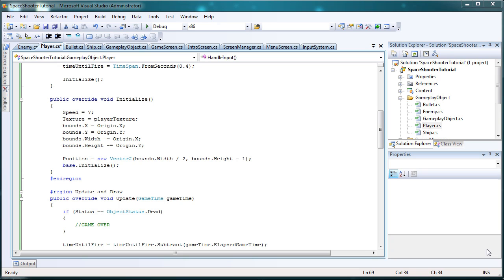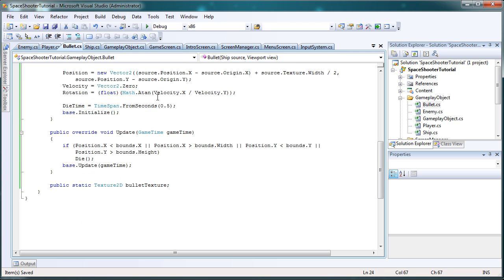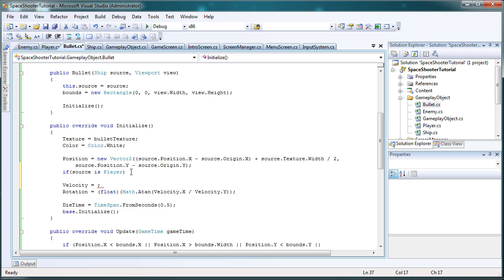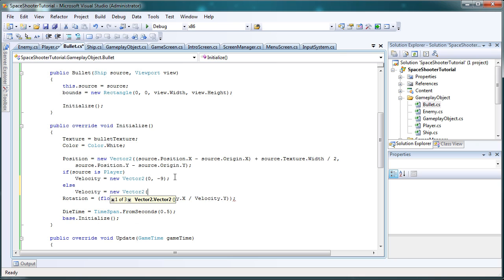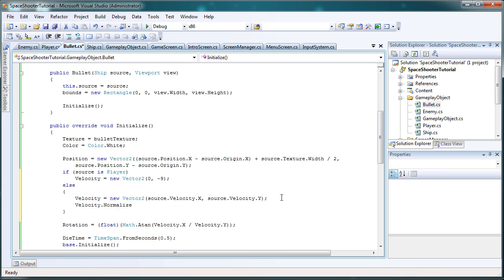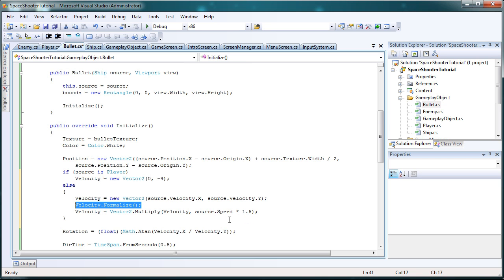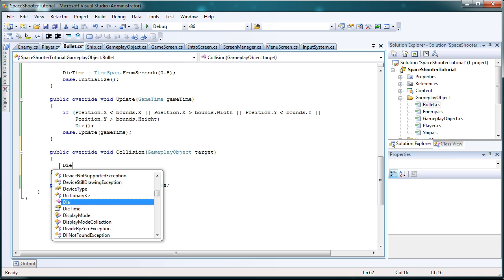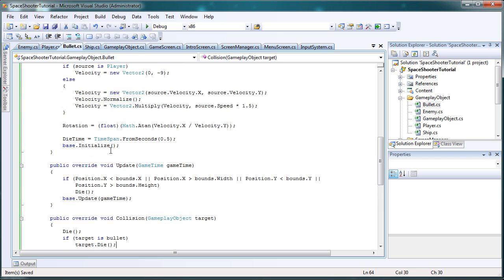XNA SpaceShooter Modifying Objects Part 1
In this tutorial, we cover modifying the object classes with the new code we gave to the others.